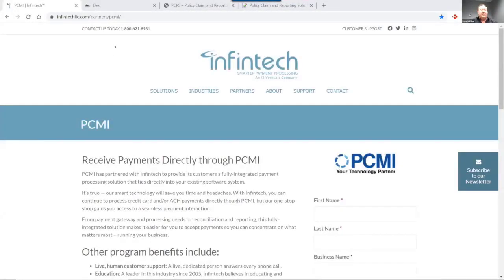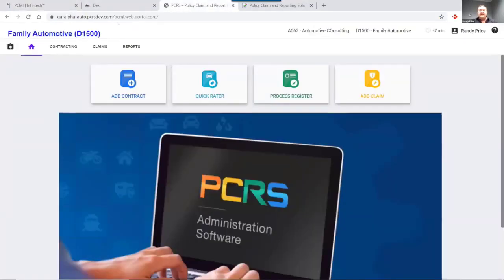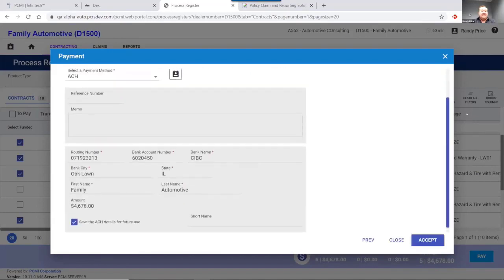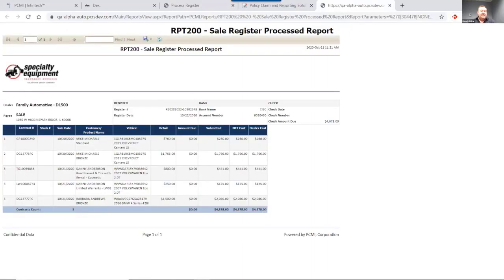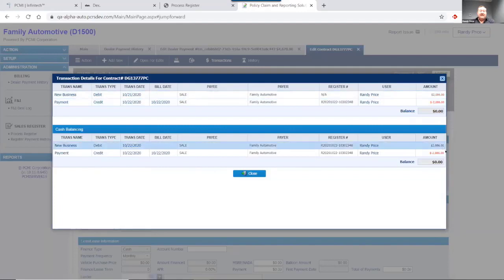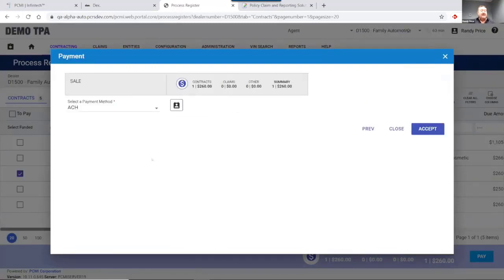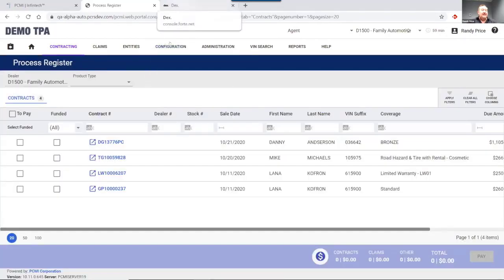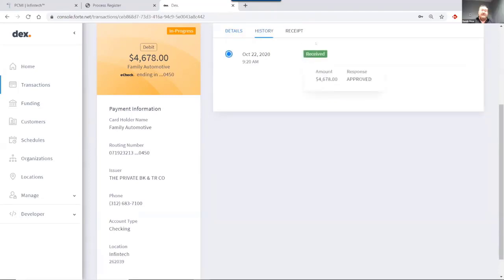[WEBINAR BYTE] A step-by-step process for using Infintech through PCRS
PCMI's Customer Success Manager, Randy Price, walks through how to utilize Infintech within PCRS.